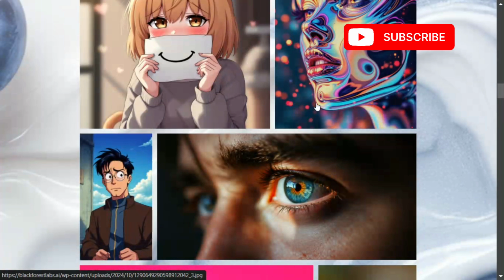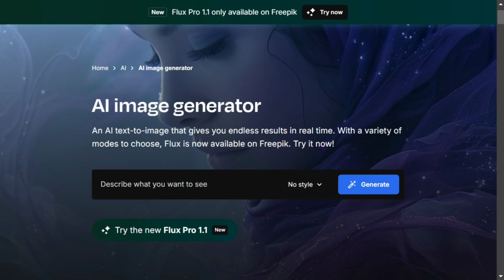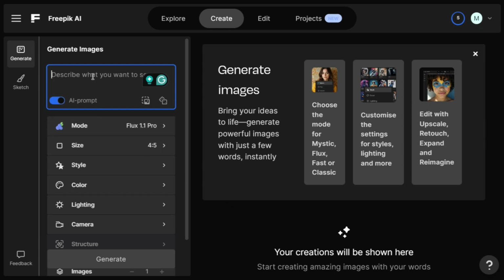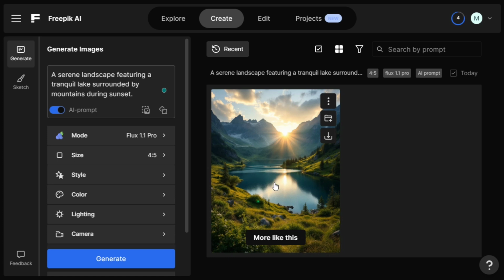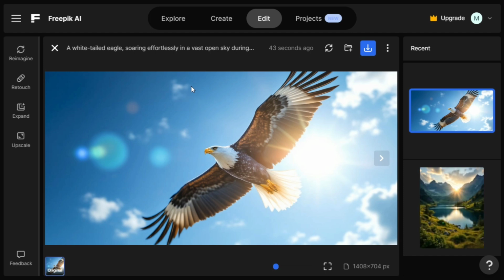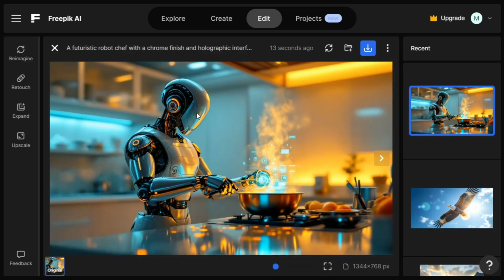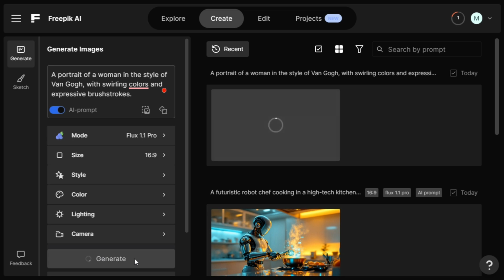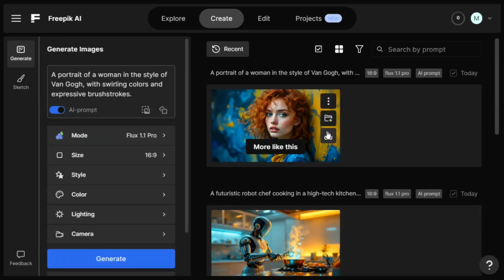Flux 1.1 Pro : New text to image model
Black forest labs have released an upgrade version of Flux Pro that is Flux1.1 Pro which is comparatively very fast and better. Checkout the demo in this video using freepik.